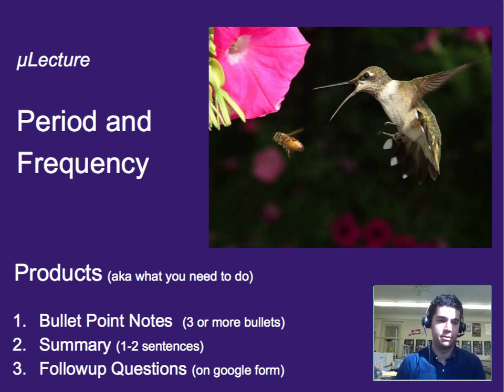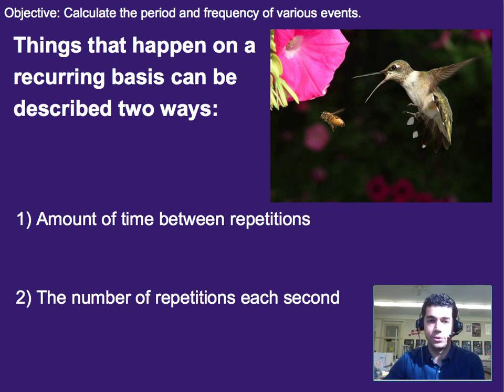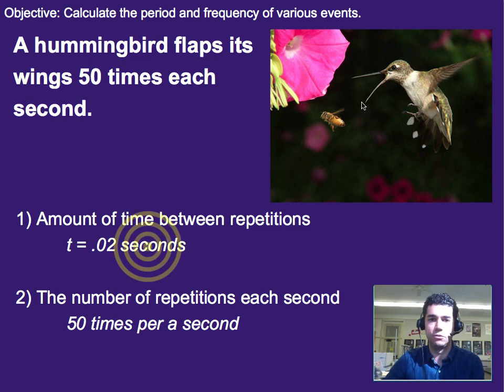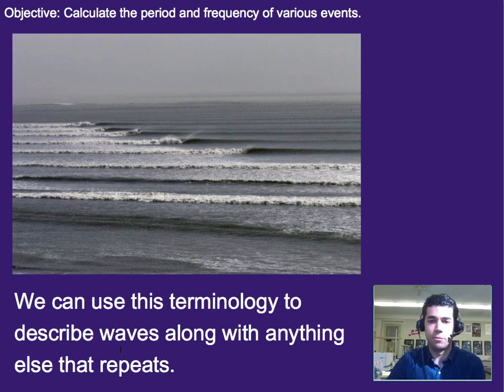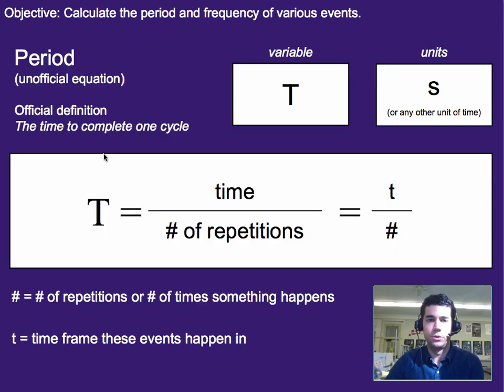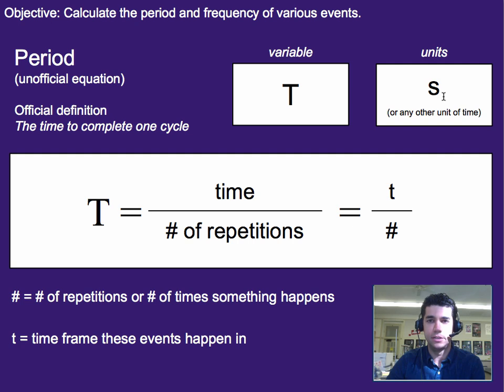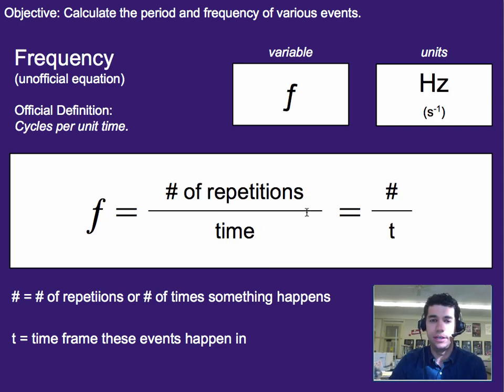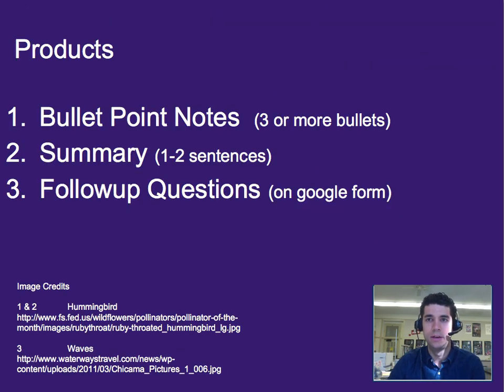Waves: Period & Frequency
A µlecture on period & frequency